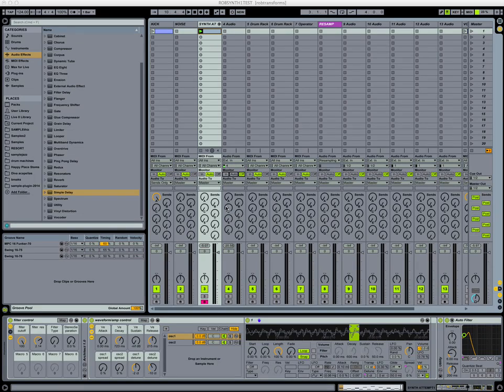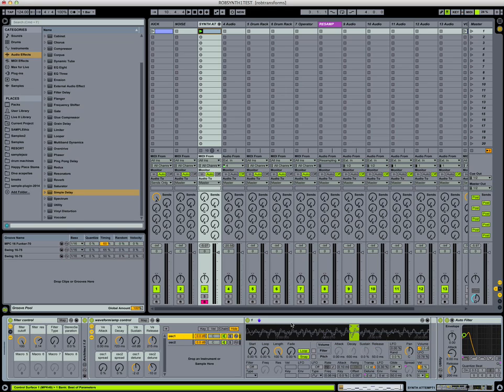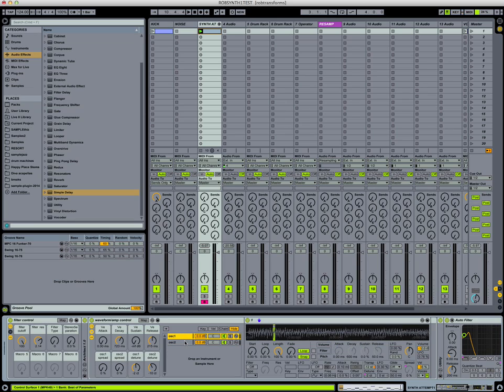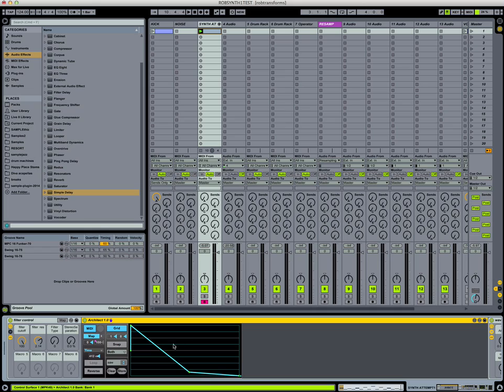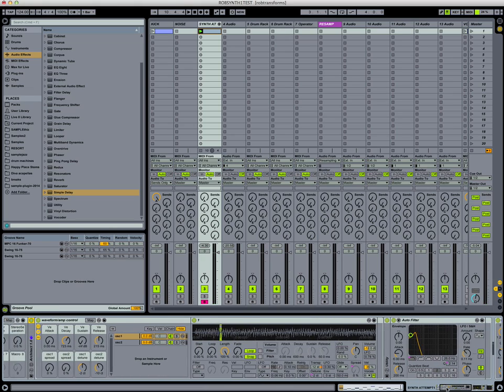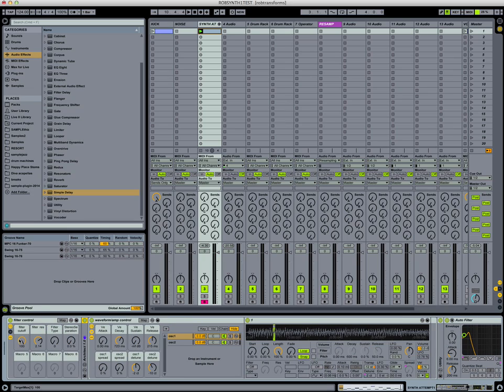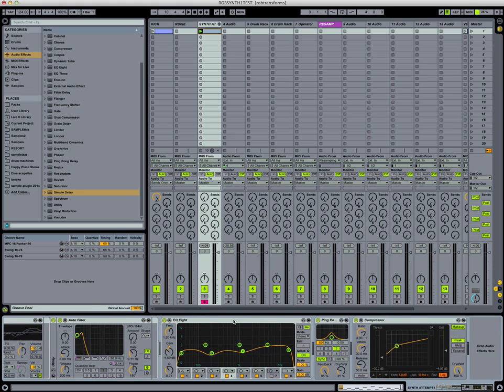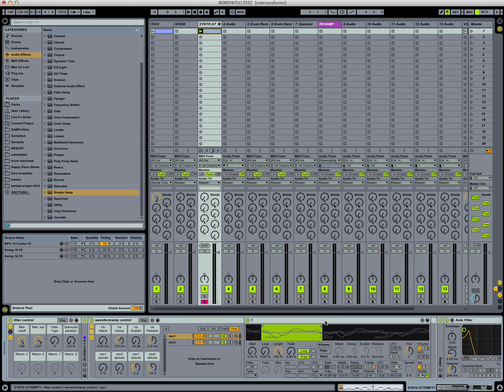Single Cycle Waveform Synth Using Simpler and M4L Architect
i will redo this video soon, my explainations at the start are a bit wack lol

Please Read...
Rack is for Ableton Live 9 and requires Max For Live. Includes Architect 1.0 M4L Device for filter control.

More Patches Coming Soon.

IF YOU HAVE ANY QUESTIONS PLEASE DONT HESITATE TO ASK IN THE COMMENTS.

the idea for this came about after seeing many new developers creating synths in ableton. they obviously have coding experience to build nice GUIs but everything is at your fingertips inside ableton to build anything you like, all it takes is the idea and understanding of abletons devices. sorry if i wasn't very descriptive in the video it was slapped together and i wanted to keep it short and sweet. experiment as much as possible as the sonic possibilities using something like this are as endless as your imagination.